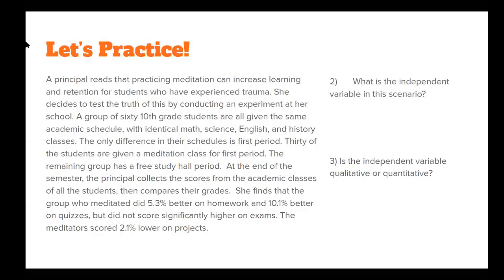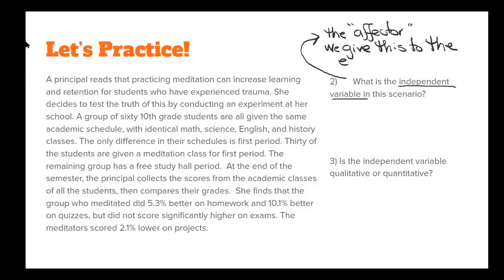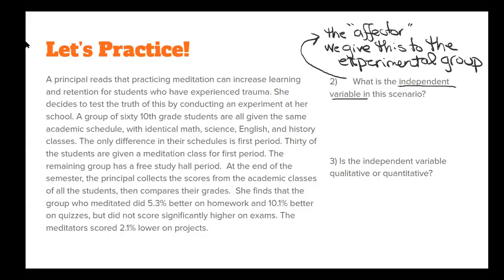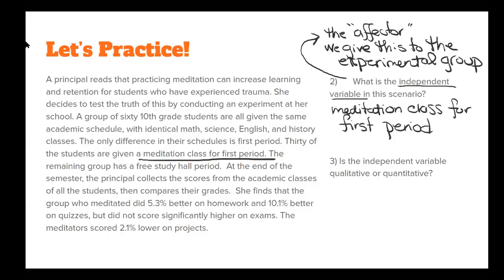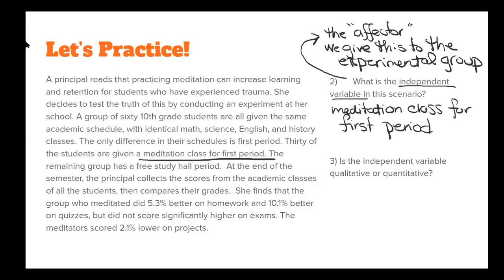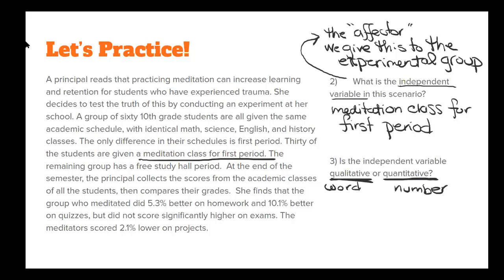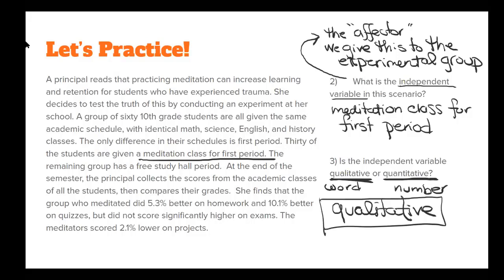Scientific Method Vocab: Independent Variable Example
Practice identifying the independent variable given a scientific method reading.